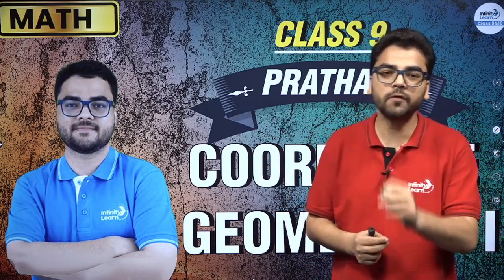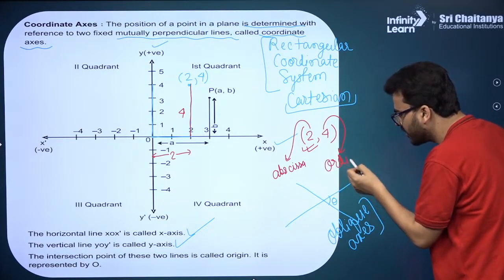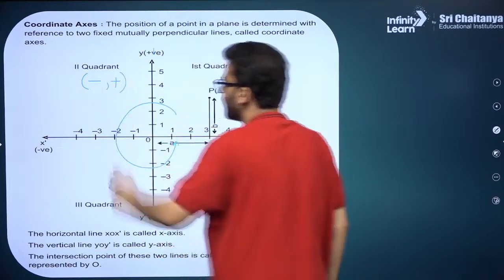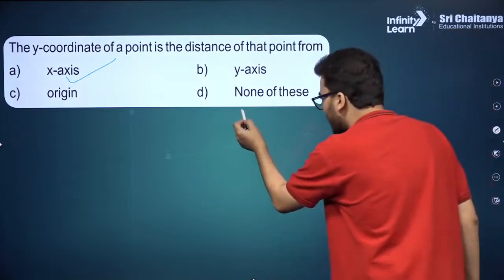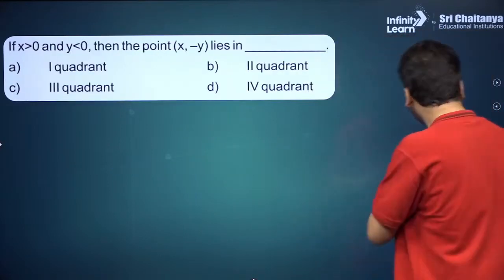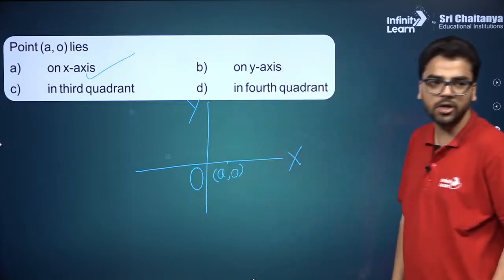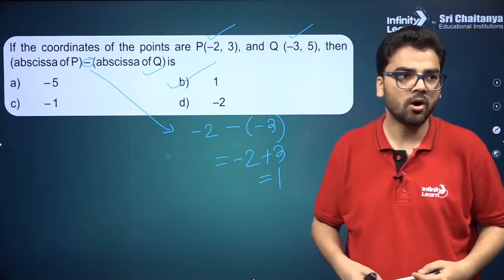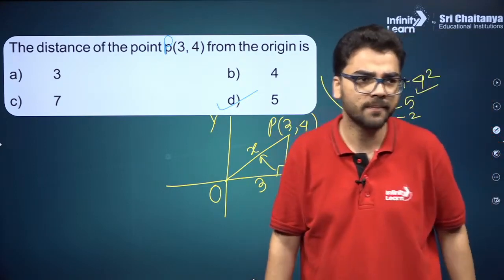Coordinate Geometry I - Class 9 Math || Misbah || Infinity Learn 9 & 10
🏃‍➡️CBSE Class 10 MARATHON Get ready to embark on an exciting journey into the world of Coordinate Geometry as we introduce you to the foundational concepts of this fascinating branch of mathematics. This video, tailored for Class 9 students, will be your guide to understanding the basics of coordinates, plotting points, and exploring the Cartesian plane.

Join us as we break down the intricacies of Coordinate Geometry, making it accessible and enjoyable for all.

In this video, you'll explore:
🌐 What are coordinates and how do they work?
🌐 The Cartesian plane and its significance in mathematics.
🌐 Plotting points, identifying quadrants, and understanding the axes.
🌐 How Coordinate Geometry forms the basis for graphing linear equations.
🌐 Real-world applications of Coordinate Geometry in daily life and various fields.

Our experienced educators are here to guide you through this captivating topic, ensuring that you not only understand the content but also develop a strong foundation for future math studies.

If you find this video informative and engaging, please show your support by hitting the "LIKE" button and subscribing to our channel for more enlightening lessons on mathematics, physics, chemistry, and biology!

Have questions or need further clarification? Don't hesitate to drop your queries in the comments section below. Our dedicated team is here to assist you on your learning journey.

At Infinity Learn 9 & 10, we're committed to helping you explore the infinite possibilities of knowledge!

FAQs
►What is the basic formula for coordinate geometry?
►How Is Coordinate Geometry Used in Real Life?
►Is coordinate geometry class 10 easy?
►Which chapter is hardest in class 10 maths?
►Which is the toughest subject in class 10 CBSE?
►How many formulas are in coordinate geometry?
►How to know which formula to use in coordinate geometry class 10?
►What are the two formulas of co ordinate geometry?
►Who introduced coordinate geometry?
►What is Introduction to coordinate geometry?

✦coordinate geometry
✦coordinate geometry jee mains one shot
✦coordinate geometry pdf
✦coordinate geometry definition
✦coordinate geometry in hindi
✦coordinate geometry class 10 pdf
✦coordinate geometry class 9 extra questions

Topics covered session:
Coordinate Geometry
0:00-2:12 Introduction
2:13-16:37 Coordinate axes
16:38-46:22 Questions on Coordinate axes
46:23-47:07 Thanking you

Online classes,
Online course,
NCERT,
Revision,
Practice paper cbse class 10,
Biology,